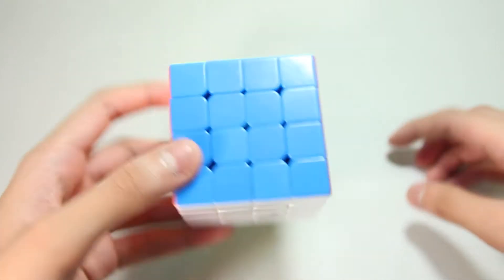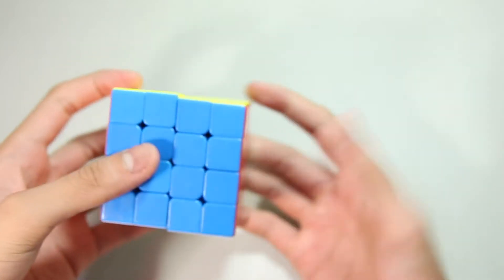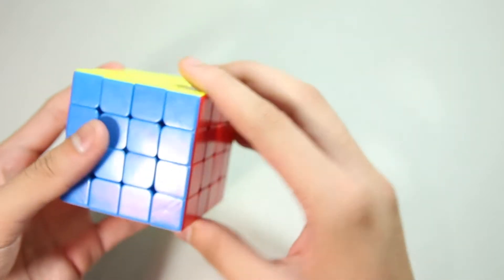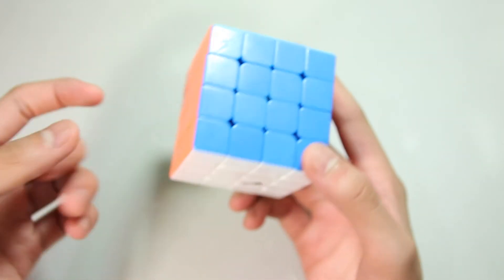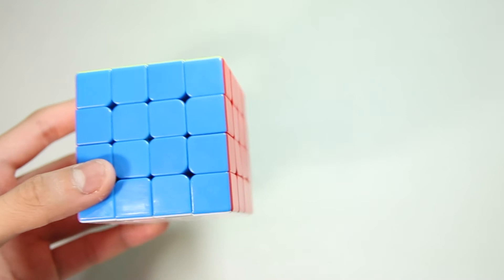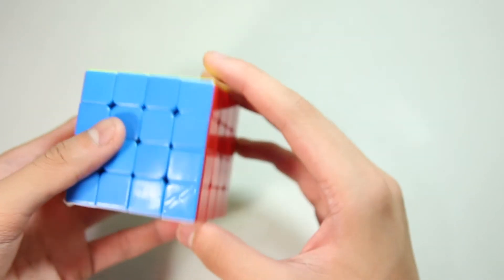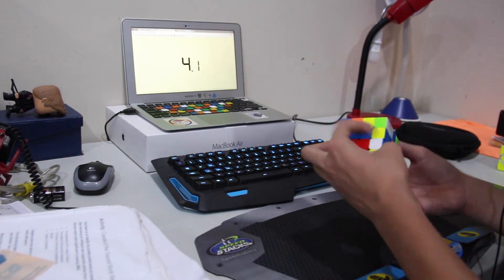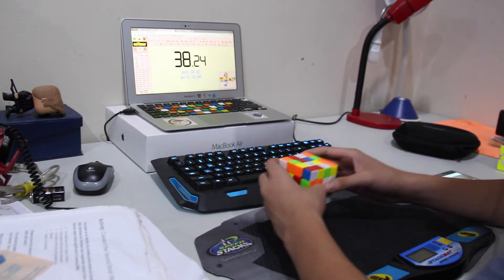JCubing Wuque M Review! (26.09 and 25.57 Singles)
A huge thank you to Jonathan Chng (JCubing) for sending this amazing 4x4 to me. Check out his channel!